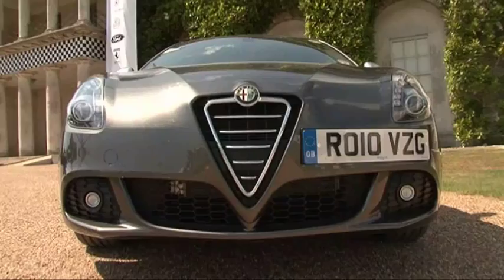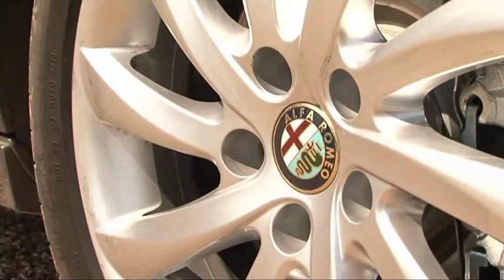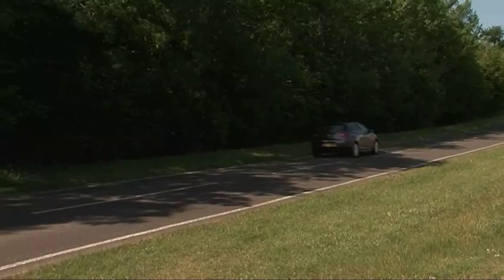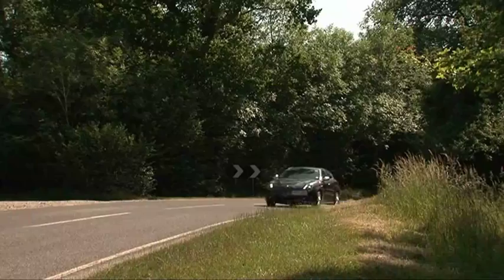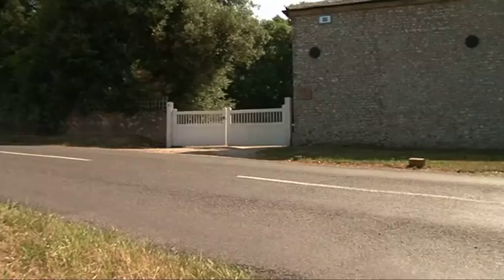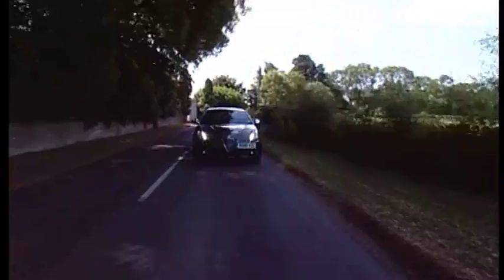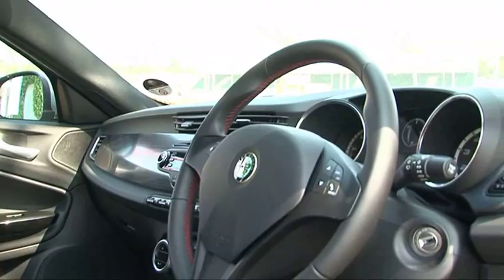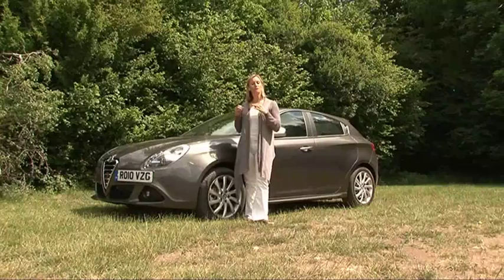Fifth Gear Web TV - Alfa Romeo Giulietta Road Test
With a name taken from a fifties sports car, the Giulietta is Alfa Romeo's new family hatchback, replacing the now ten year old 147. In this video, Vicki takes the new Giulietta for a thorough on-road workout. For more videos, news and reviews go